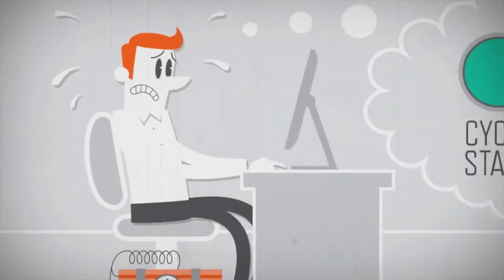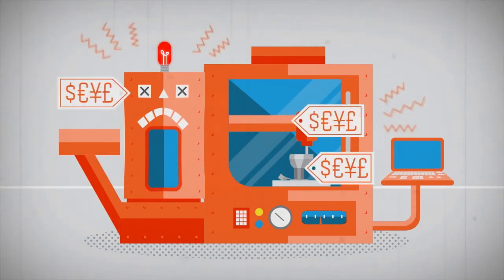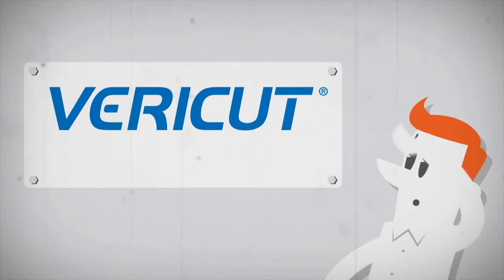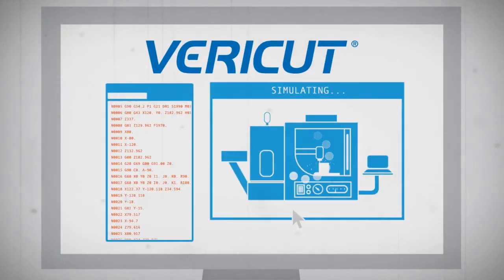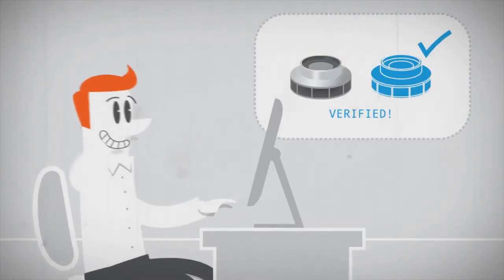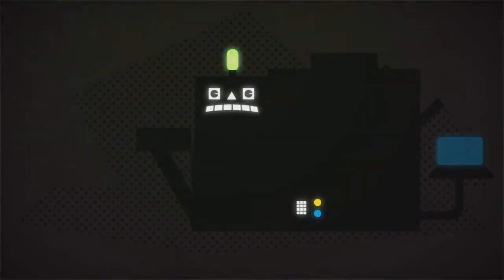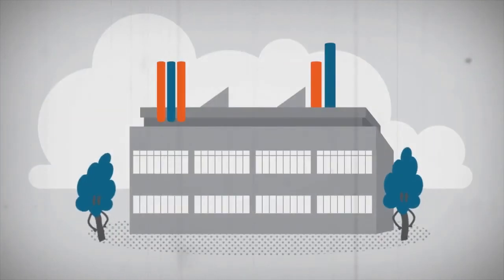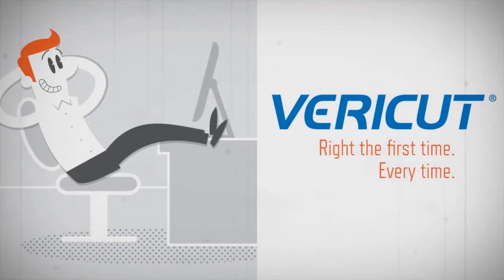Ask Dave about VERICUT CNC Simulation software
Want to learn how VERICUT can streamline your CNC Manufacturing process..Ask Dave.